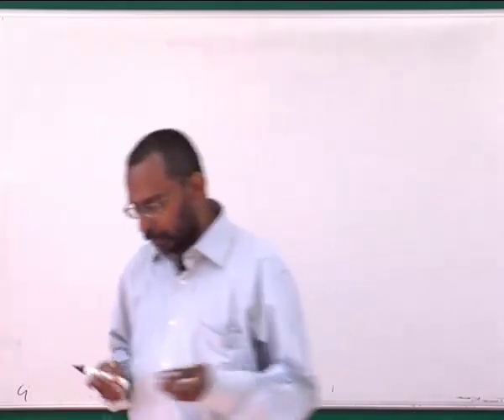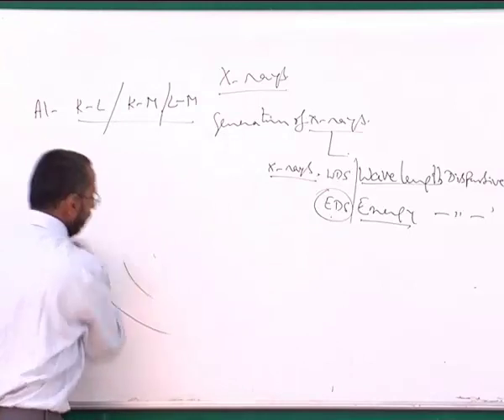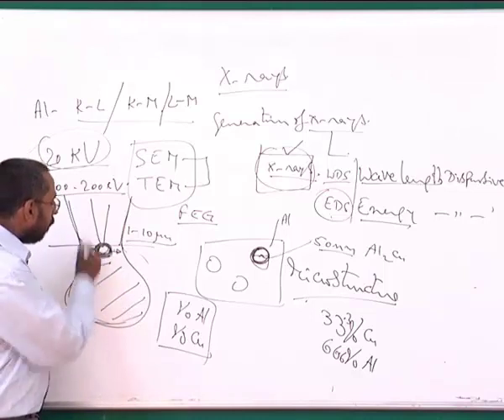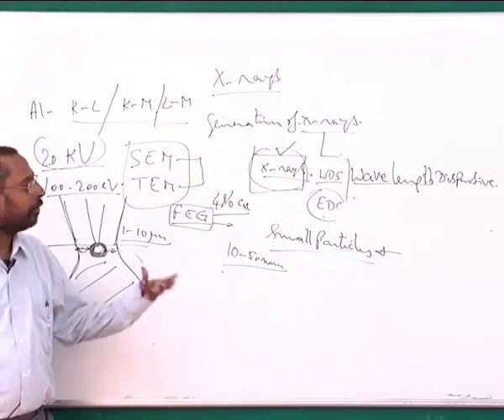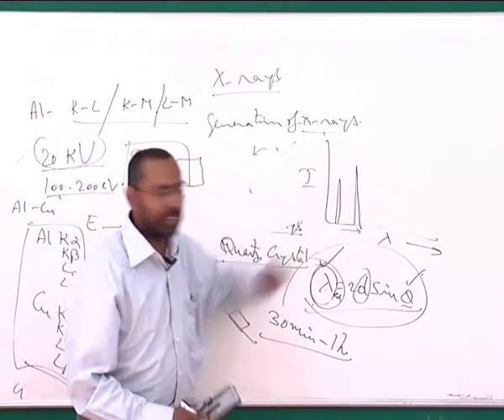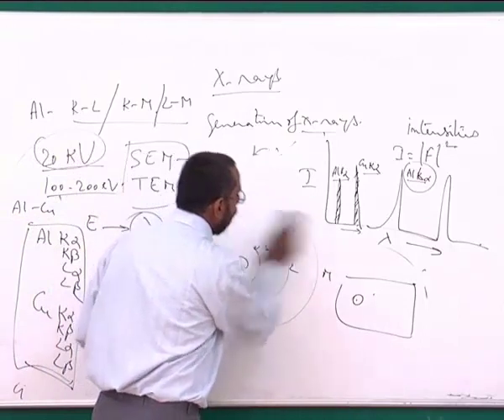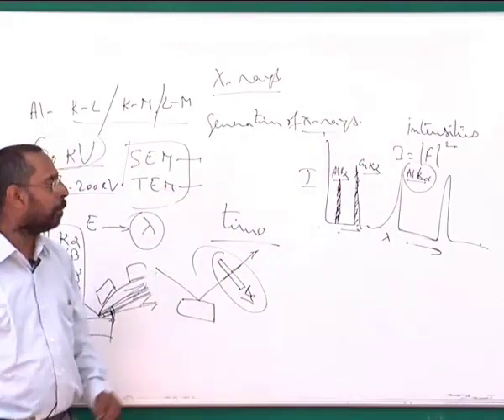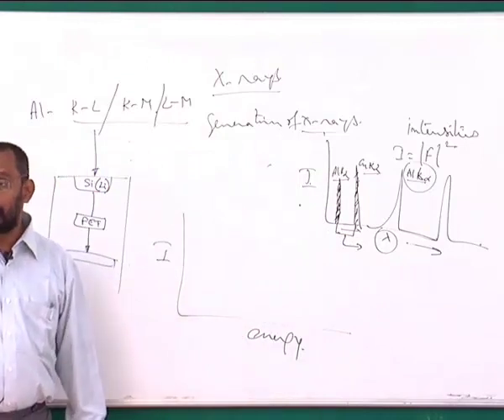LEC- 29: X-Ray Spectroscopy (Part 1)